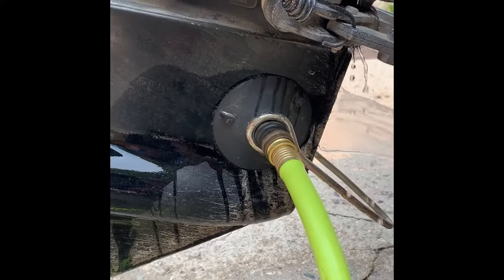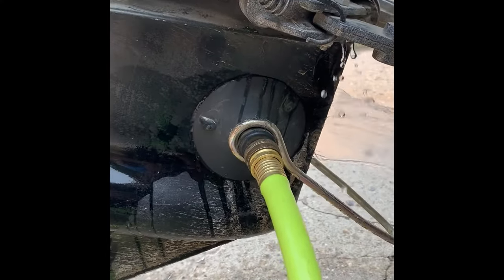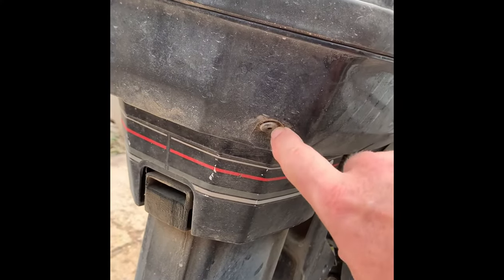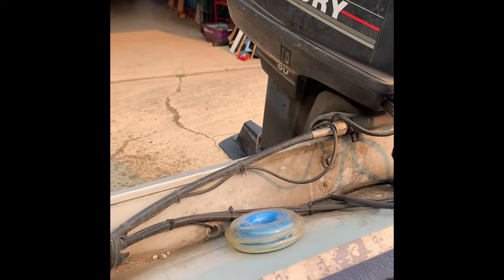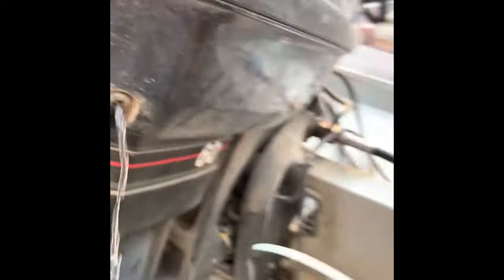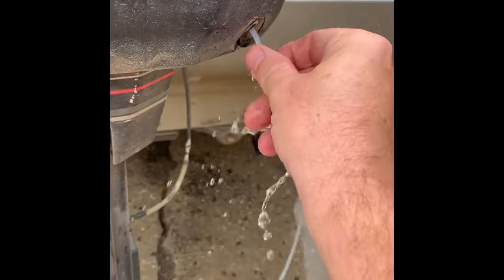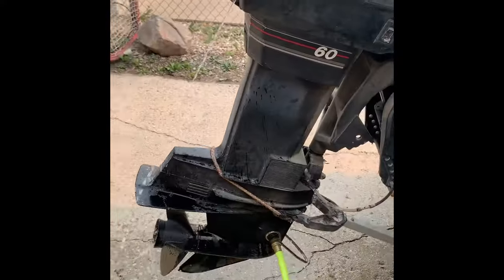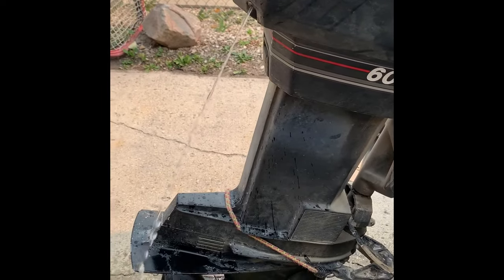How to unclog the tell-tale on an outboard motor.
Quick fix to unclog tell-tale.